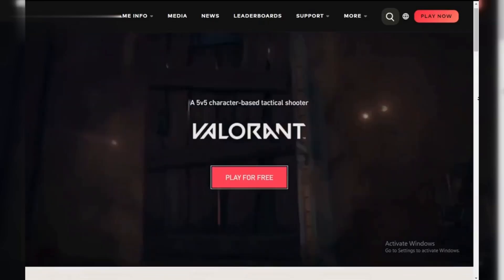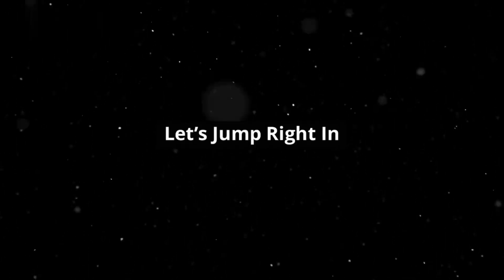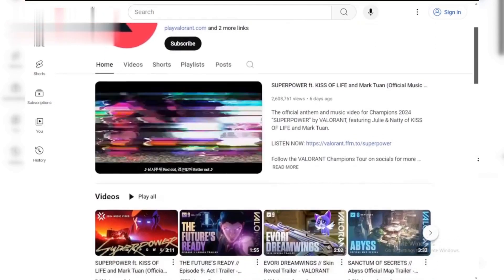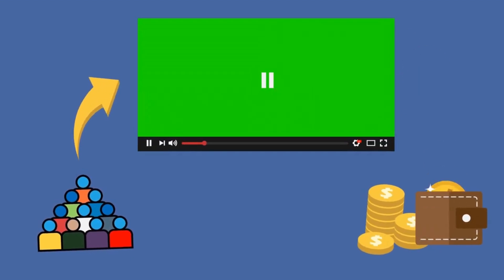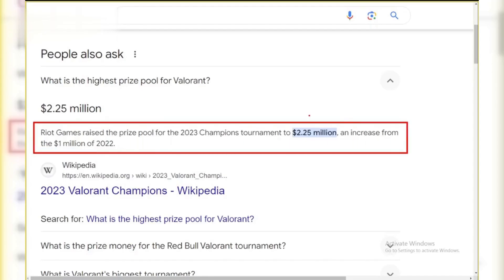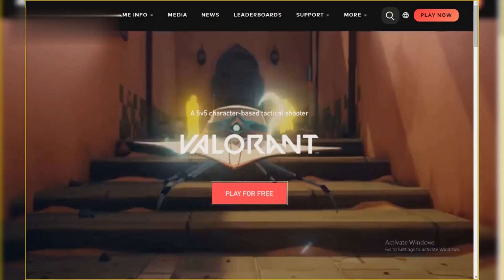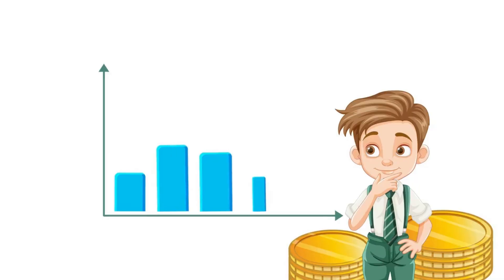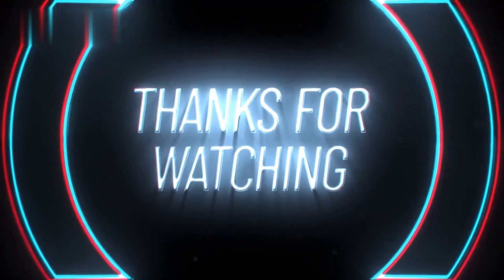How to Earn Money by Playing Valorant || Make Money with Valorant 2024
How to Earn Money by Playing Valorant - How to Make Money with Valorant

Want to turn your passion for gaming into a lucrative side hustle? Discover how to earn money by playing Valorant! In this video, we'll show you various ways to make money with Valorant, from competing in tournaments to streaming your gameplay on platforms like Twitch and YouTube. Learn how to join professional esports teams, get sponsorships, and build a following that can lead to consistent income. We'll also cover tips on creating content, setting up donations, and monetizing your Valorant skills through coaching and guides. Whether you're a casual player or an aspiring pro, this guide will help you turn your love for Valorant into real cash! Don't miss out on these opportunities to monetize your gaming skills! Keywords: make money with Valorant, earn money playing Valorant, Valorant tournaments, Valorant esports, gaming income, Valorant streaming, gaming sponsorships, monetize Valorant, Valorant tips, make money gaming, Valorant coaching, pro Valorant player, Valorant content creation.

Queries Solved :
how to earn money by playing valorant?
how to make money by playing valorant?
how to make money with valorant?
how to win money in valorant?
how to get money in valorant?
how to earn money from valorant?